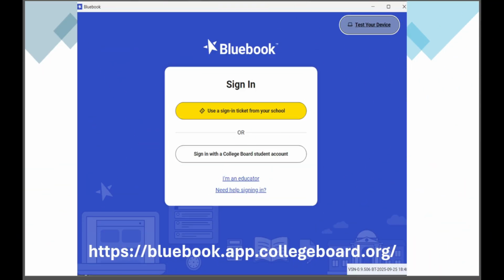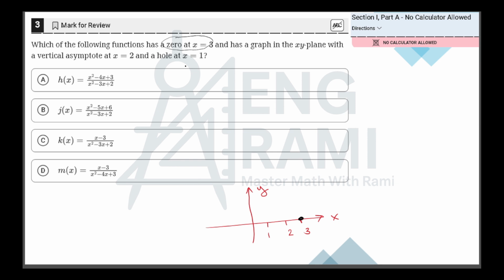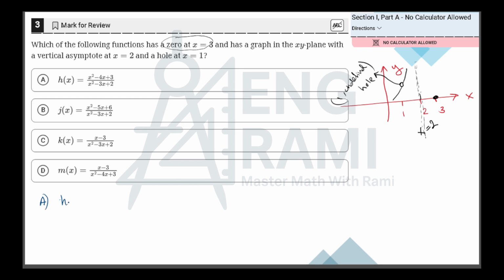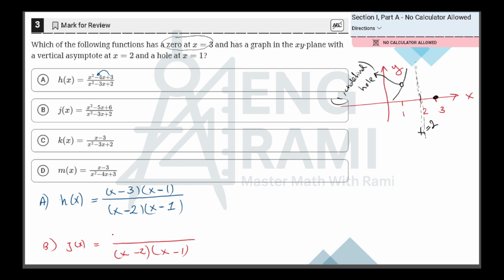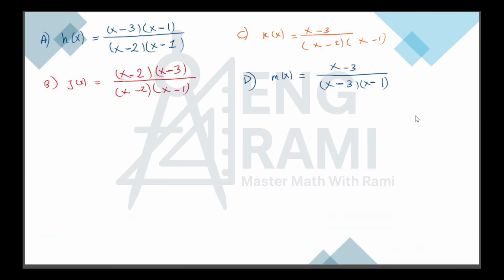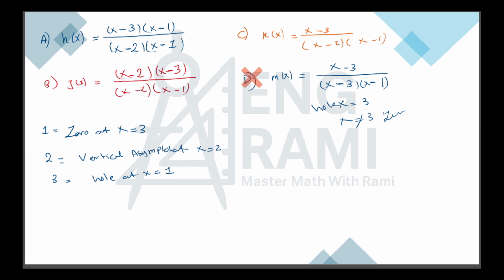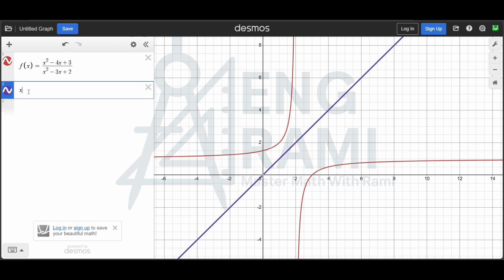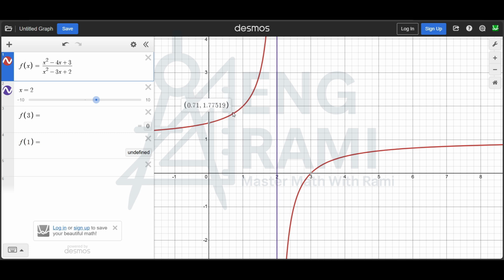🧮 Identify the Rational Function from Holes, Asymptotes & Zeros! 📊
In this video, we solve an AP Precalculus question where we are given:

A hole at a specific x-value 🕳️

A vertical asymptote at a specific x-value 🚧

Zeros of the function ✨

Four different rational function choices

We show you step by step how to:

🔹 Analyze holes, vertical asymptotes, and zeros

⚡ Eliminate incorrect options quickly

✅ Identify the correct rational function efficiently

📏 Apply strategies for AP-style multiple-choice questions

This video is perfect for AP Precalculus students, exam prep, or anyone wanting to master rational function analysis.